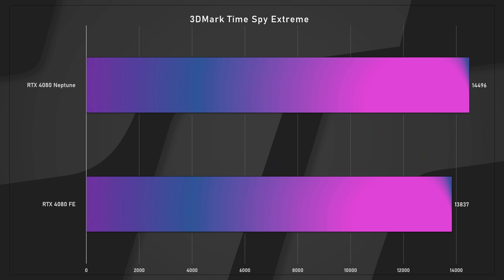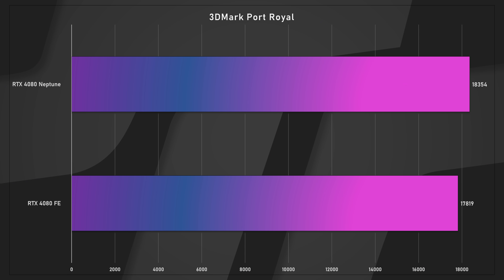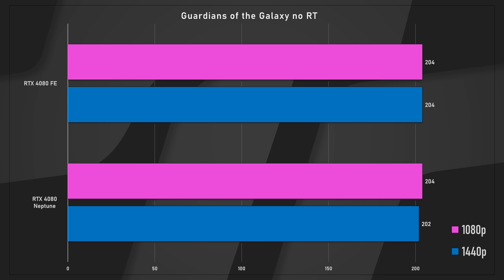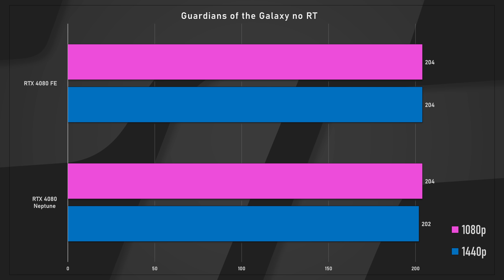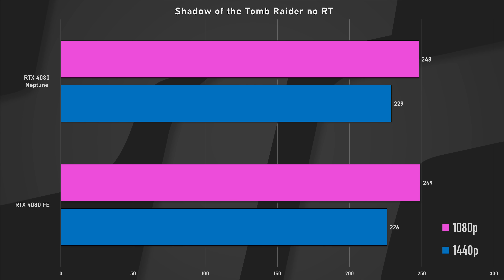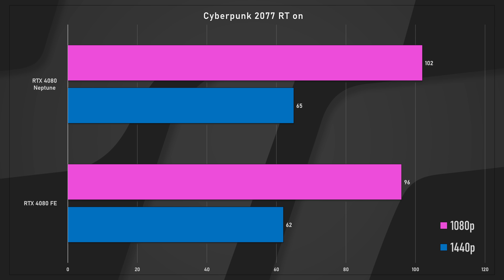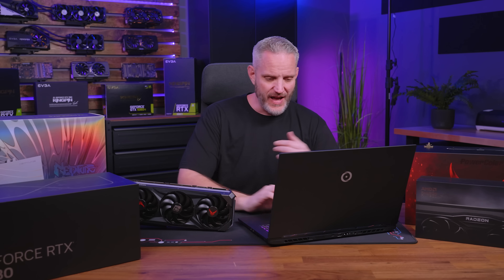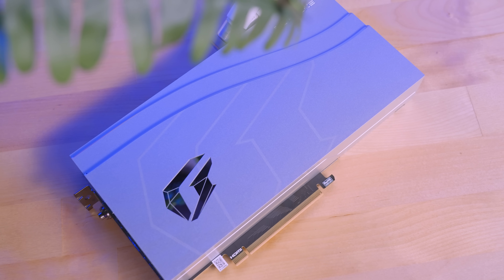Are custom GPUs just a waste of money now? These results are eye opening!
A very common question I get asked is "are custom gpus worth it?" well today I show you some compelling data to help you make your purchasing decisions!